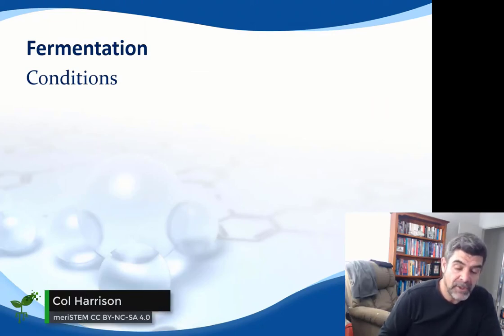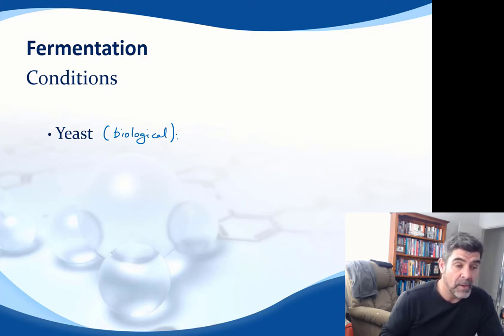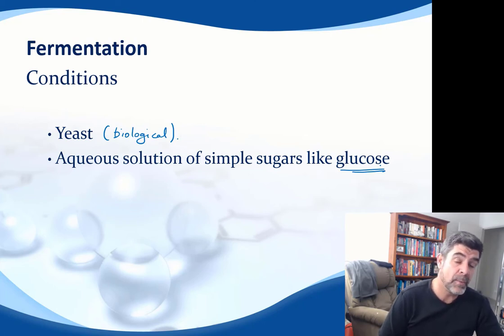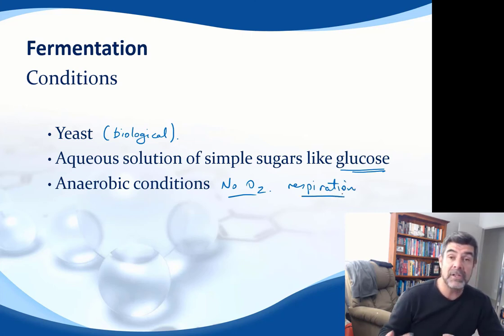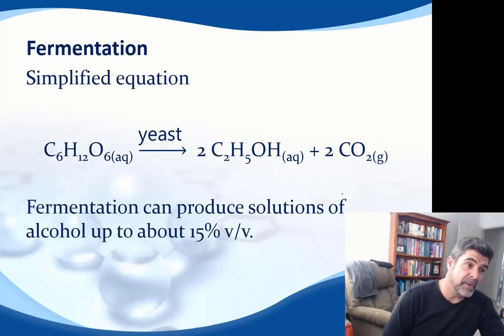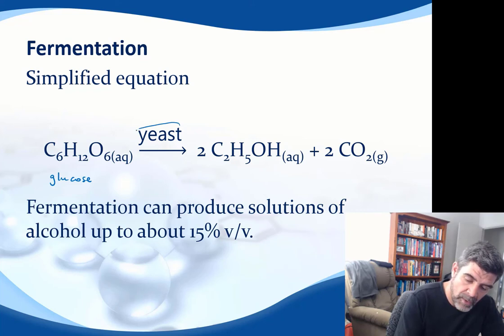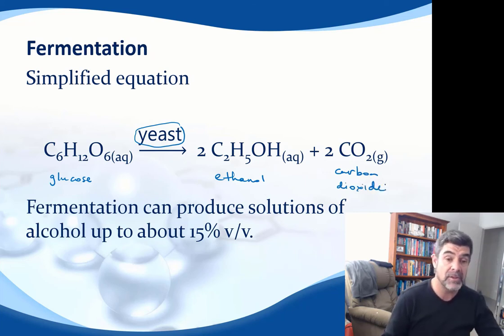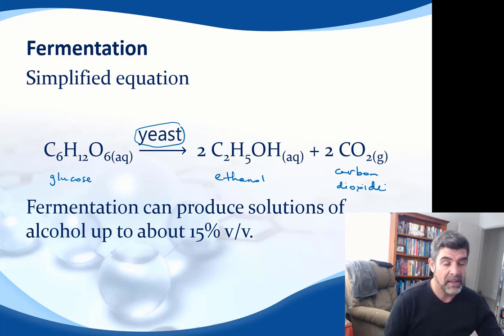Fermentation of Alcohols | Organic reactions | meriSTEM